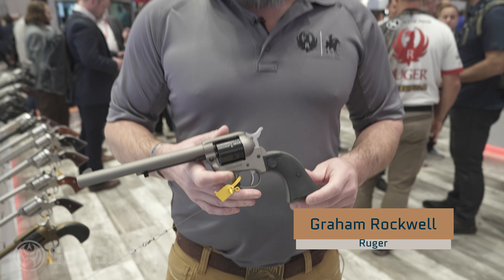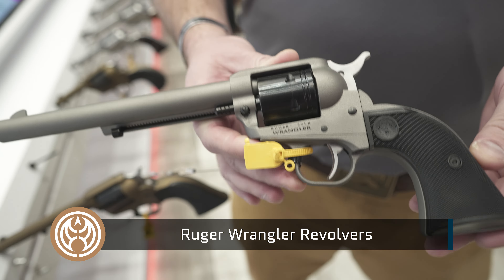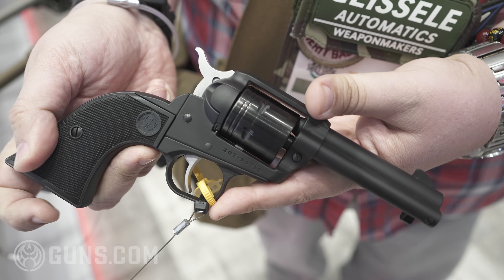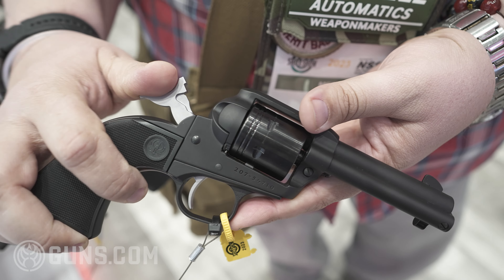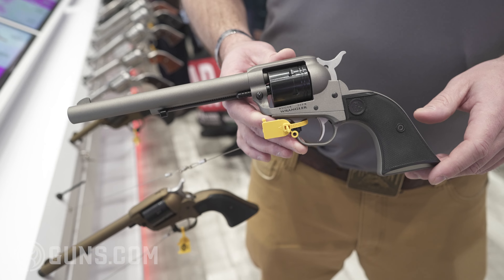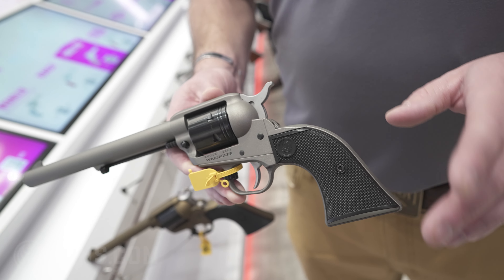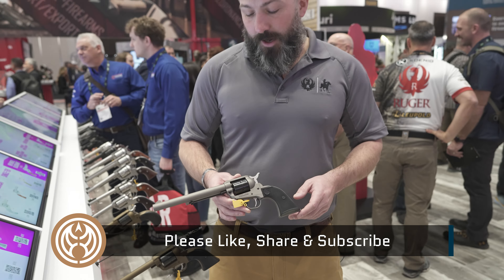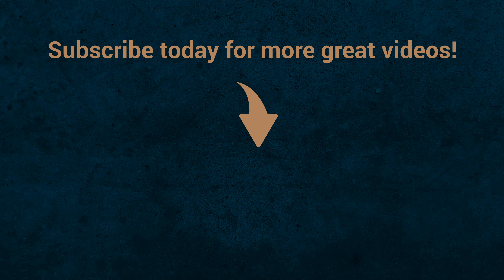New Ruger Wrangler Revolver Variants SHOT Show 2023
Ruger showed off a number of Wrangler revolver variants at SHOT Show 2023.